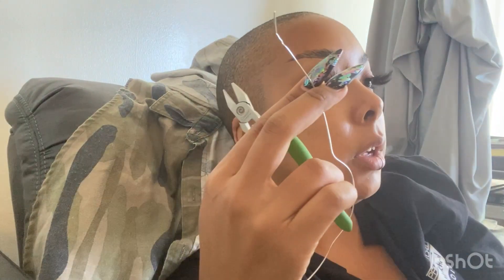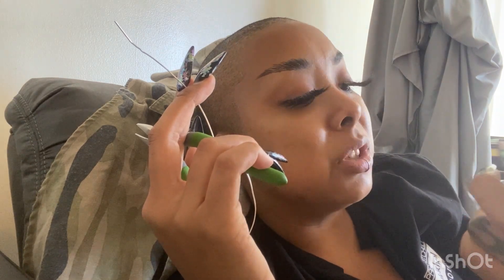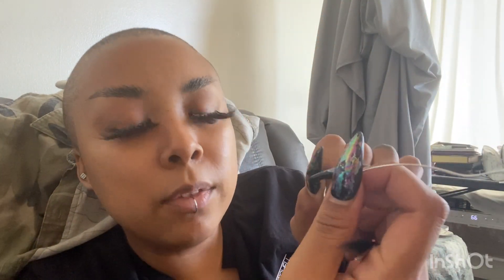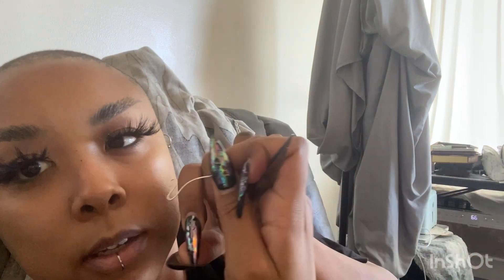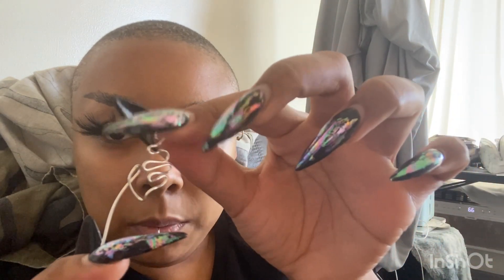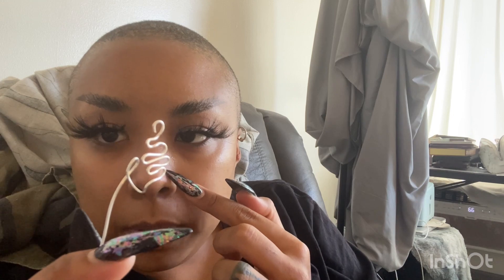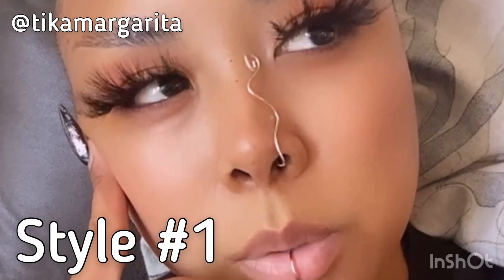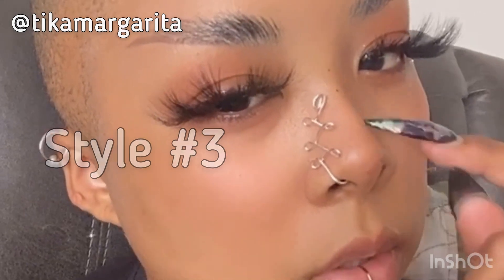DIY NOSE CUFFS highly requested jewelry easy how to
Hey there! I’m tikamargarita. I am a very colorful virgo from Hawaii that loves to teach people all kinds of unnecessary life lessons, like how to eat your corn and how to be a YouTuber.